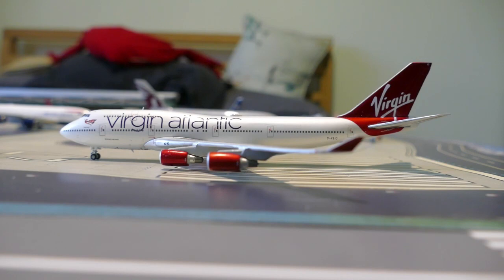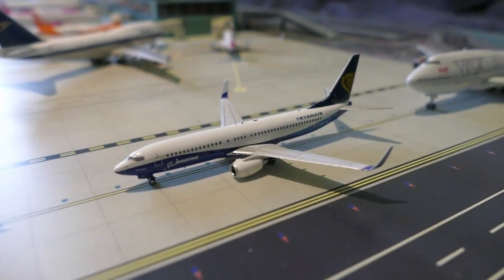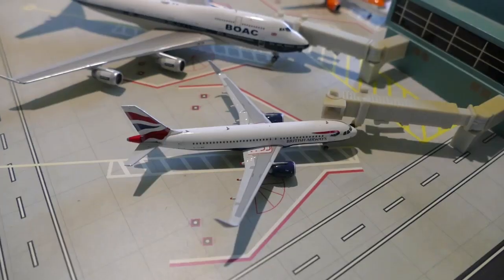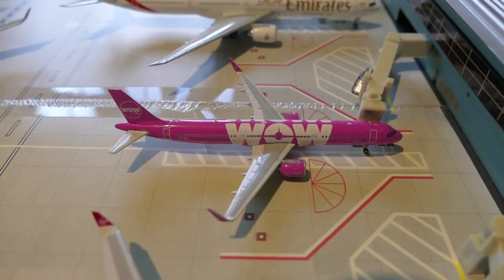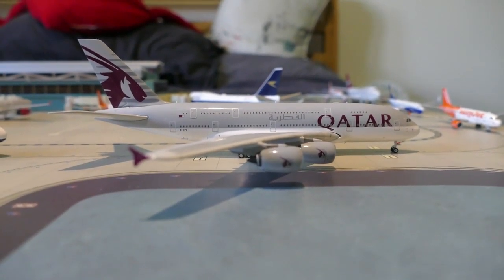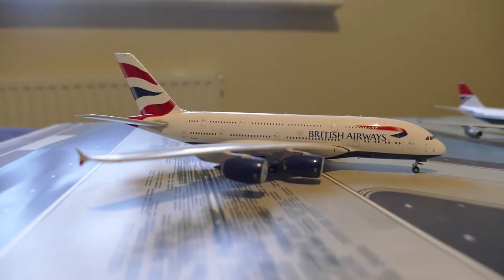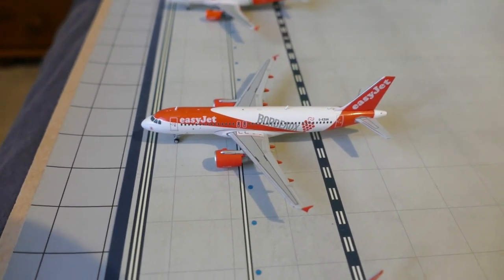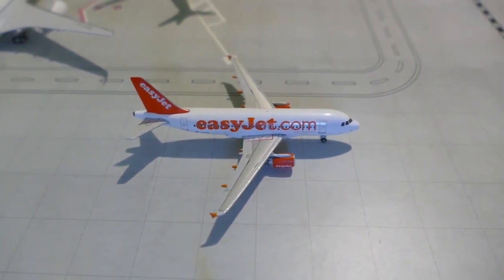England West Airport Update March 2023